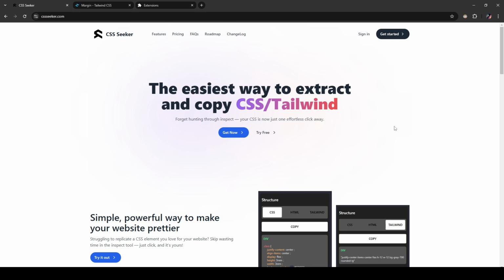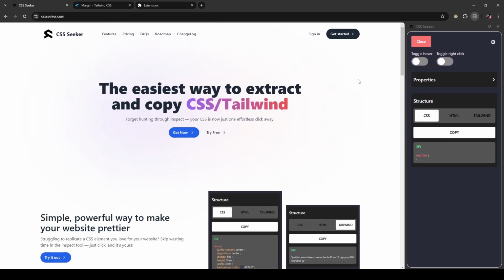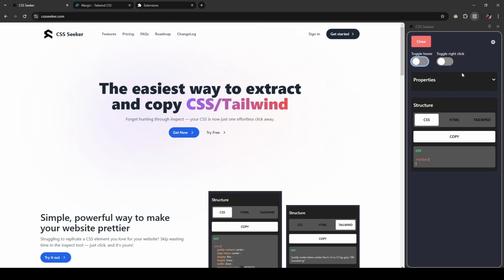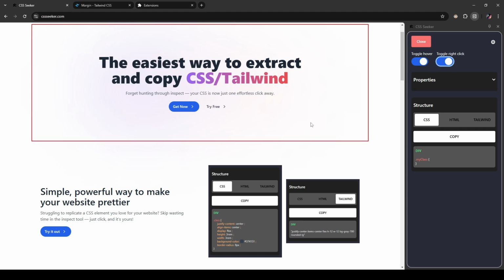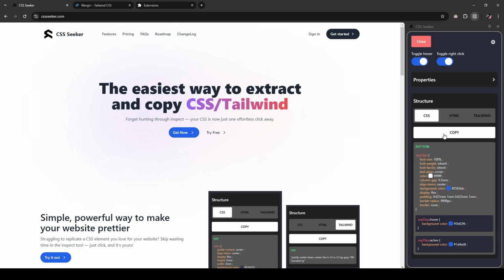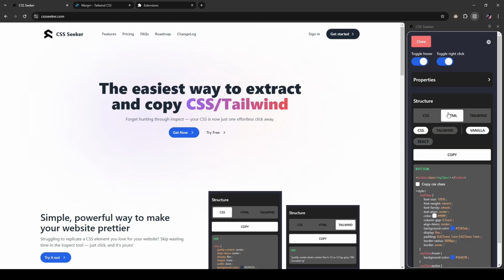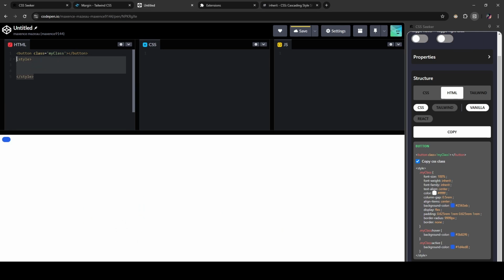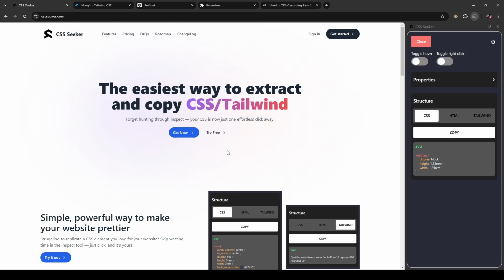Extract and Copy CSS/Tailwind Effortlessly with CSS Seeker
CSS Seeker is the ultimate Chrome SidePanel extension for web designers and developers, making it easier than ever to extract and use CSS for your projects.

Key Features of CSS Seeker:
-One-Click CSS Copying: Extract any CSS element—including Hover, Focus, and Active states—with a single click.

-Streamlined Inspection: Skip the tedious search through dozens of HTML elements. Inspect and copy in one easy step.

-Tailwind CSS Conversion: Automatically translate extracted CSS into Tailwind equivalents for faster development.

-Prebuilt Code Snippets: Embed extracted CSS directly into ready-to-use HTML or React components.

Build responsive, modern websites faster and more efficiently.